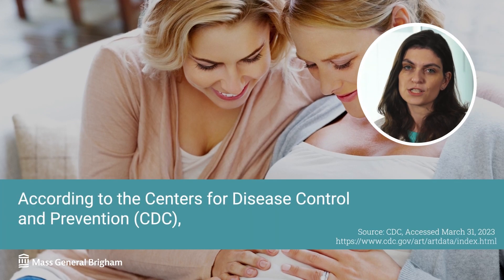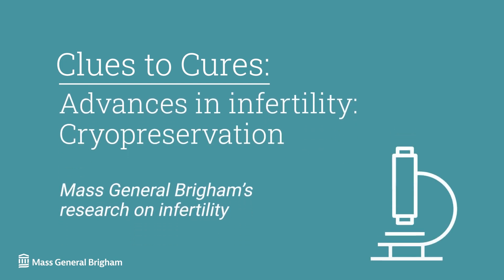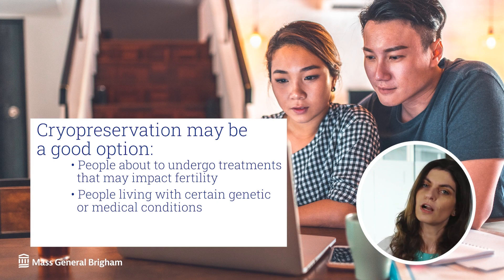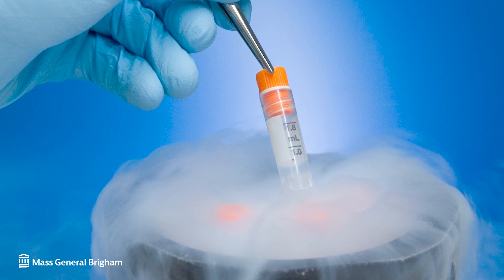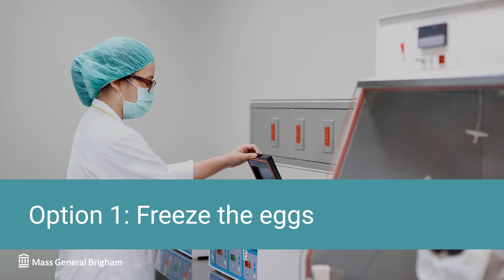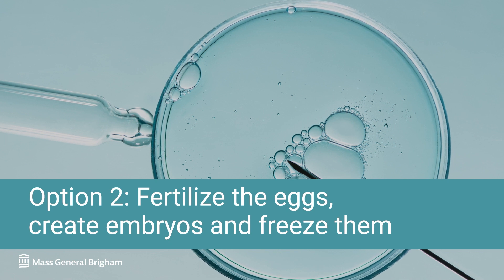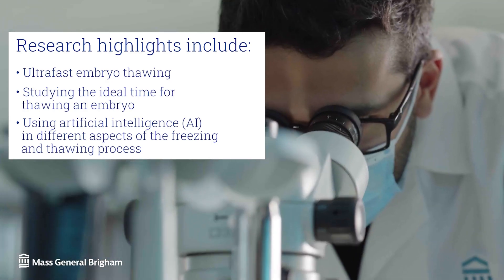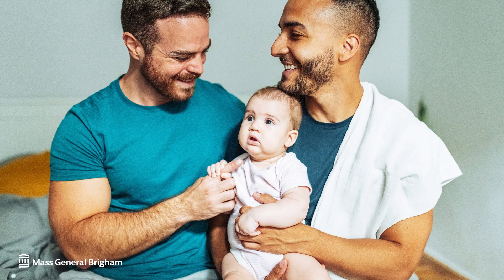Clues to Cures: Advances in Infertility | Mass General Brigham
Learn about the many advances that have been made in cryopreservation (freezing eggs or embryos), and how these processes can help a prospective parent navigate concerns about age, current partnering status or treatments or procedures that can impact fertility. Irene Dimitriadis, MD, Reproductive Endocrinology and Infertility Specialist and Reproductive Surgeon at Massachusetts General Hospital, discusses causes of infertility and treatment options.

00:00 - Intro
00:29 - What is cryopreservation?
01:56 - How does it work?
02:59 - Our research